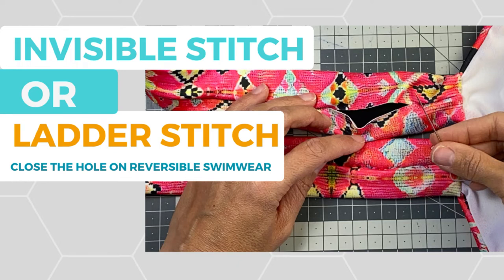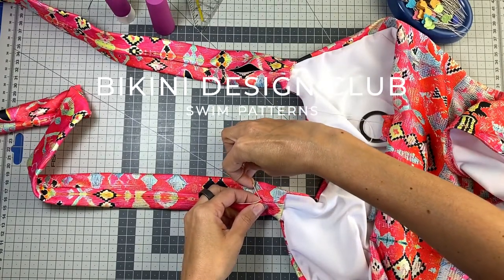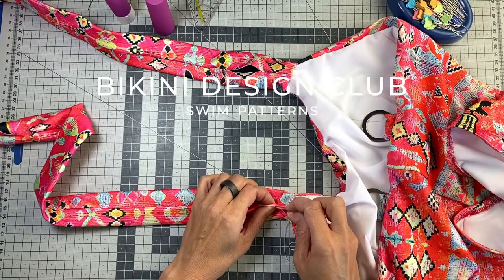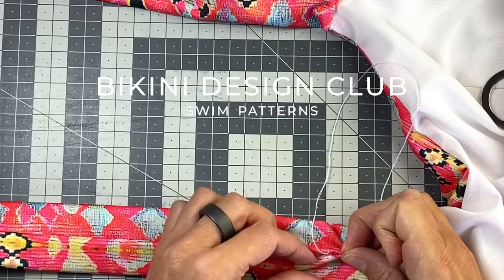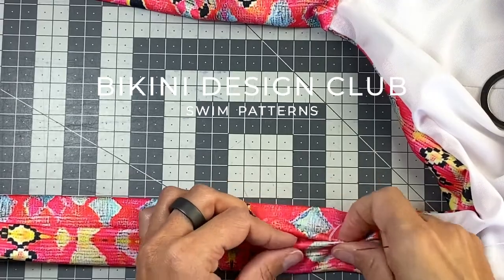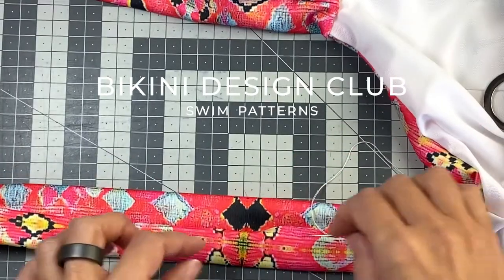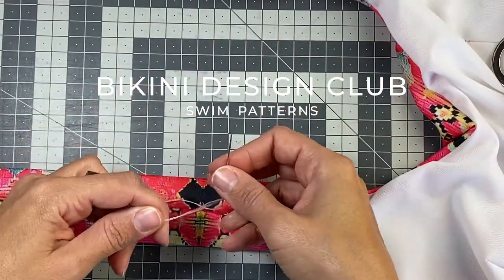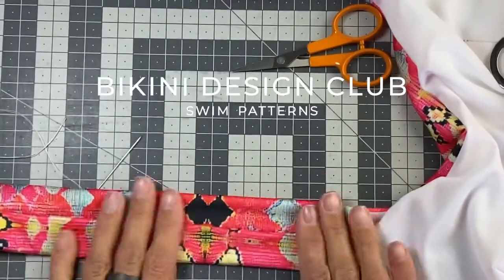𝗖𝗹𝗼𝘀𝗲 the 𝗛𝗼𝗹𝗲𝘀 on your𝗥𝗘𝗩𝗘𝗥𝗦𝗜𝗕𝗟𝗘 Swimwear - 𝗟𝗮𝗱𝗱𝗲𝗿 𝗦𝘁𝗶𝘁𝗰𝗵 or Invisible stitch * DIY bikini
In this short video, learn how to close the hole on your reversible swimwear.
This is demonstrated on a strap for the ZSwimsjuit pattern Empire, but you can use this method on any reversible bikini or swimsuit piece.